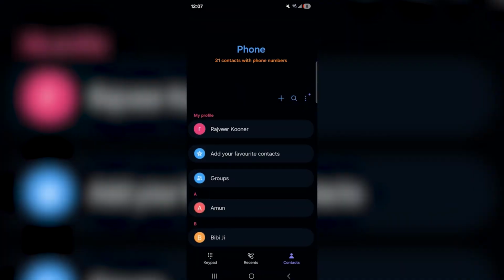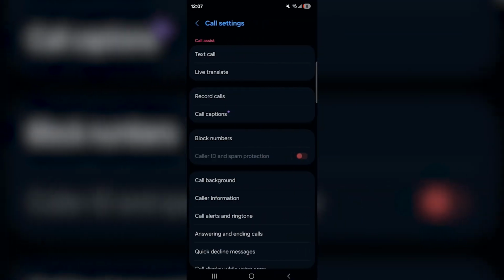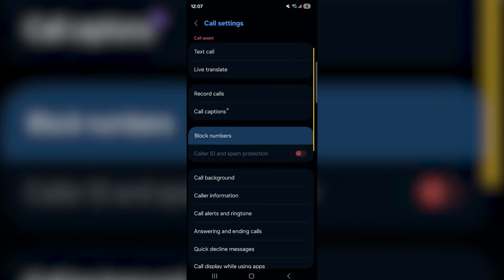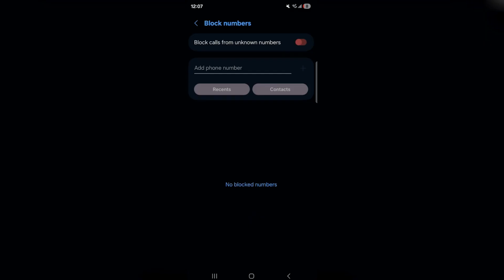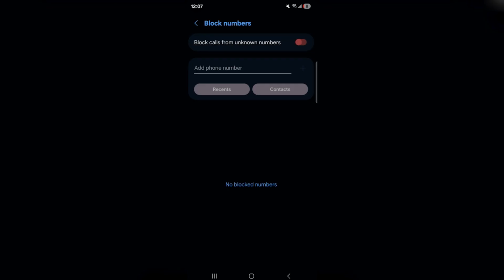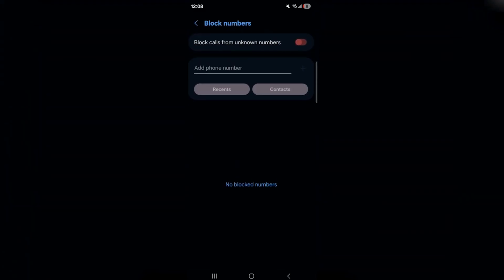How to View the Blocked Phone Numbers on your Android Phone (Easy Tutorial)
How to View the Blocked Phone Numbers on your Android Phone (Easy Tutorial), View the Blocked Phone Numbers on your Android Phone